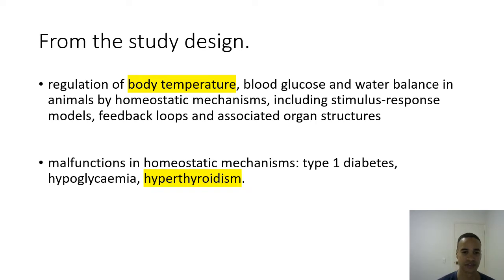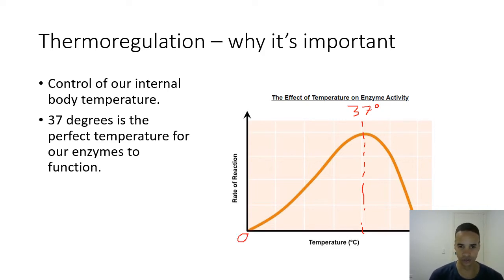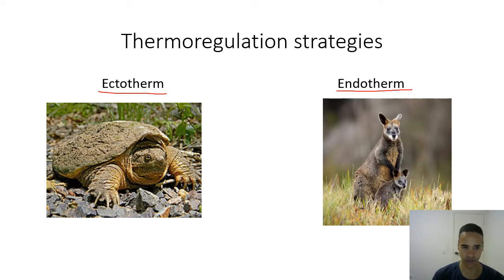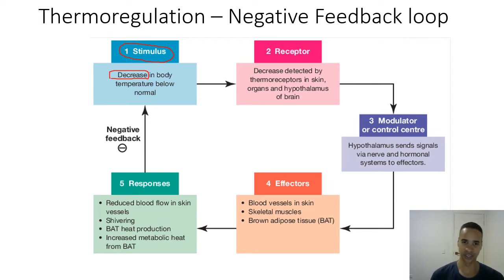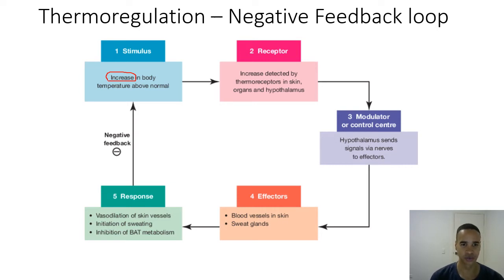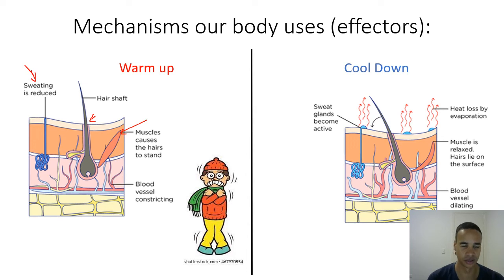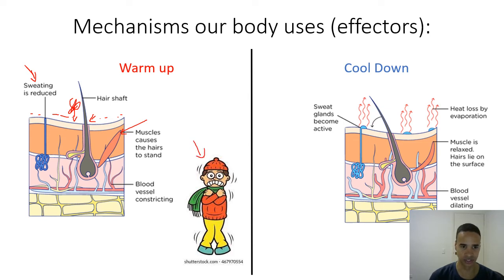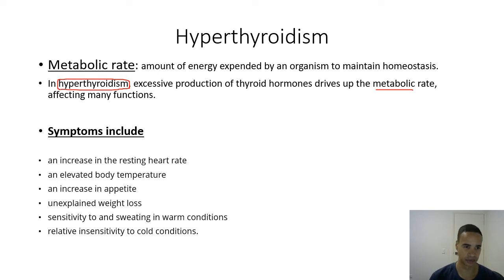21 U1 AOS2 Regulation of body temperature